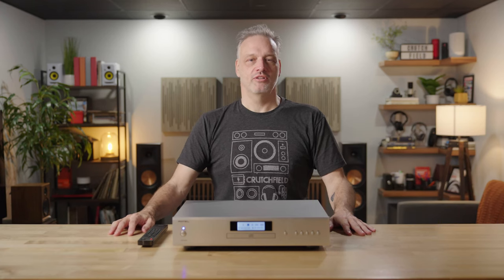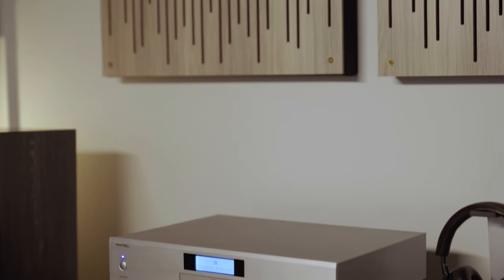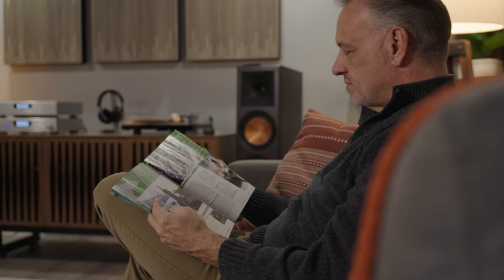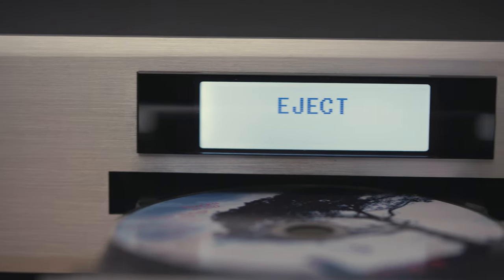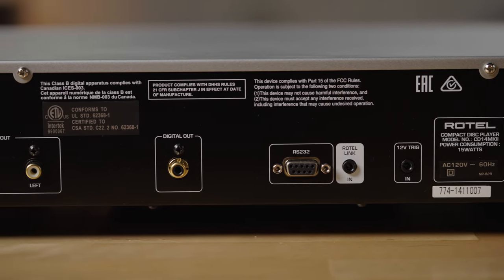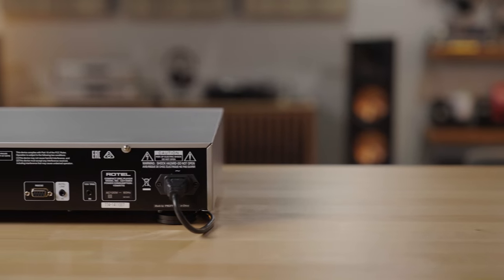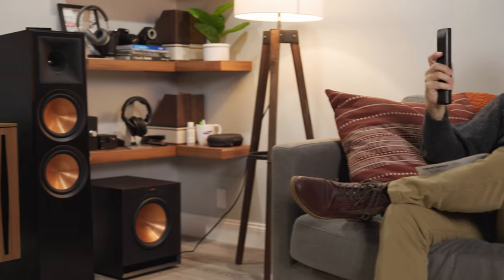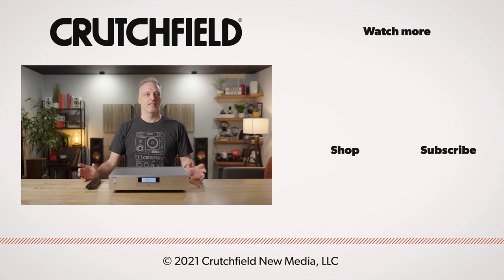Rotel CD14 MKII CD player | Crutchfield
Rotel adds a new, higher-res DAC to their CD14 MKII CD player, plus a lot of internal tweaks that offer an improvement over the older model, all of which deliver amazing sound from any disc in your collection.

The older model, the CD14, is a very capable and amazing-sounding player in its own right. For the new version, Rotel has added a new Texas Instruments digital-to-analog converter (DAC) that's capable of decoding up to 32-bit/384kHz, plus made some refinements to the power supply and some other internal circuitry. The result, the CD14 MKII, is a brilliant player that'll serve you for years to come.

Rotel's philosophy when they build their various components is to use premium-quality components and create the cleanest signal path possible. The CD14 MKII and anything else from Rotel live up to that standard, rewarding you with crystal-clear sound.

0:00 Intro
0:25 Why you want a quality CD player
1:06 Nice front-panel controls and remote
1:32 Inputs and outputs
1:49 Upgrades from CD14
2:18 Sound quality
2:42 Recap and contact info